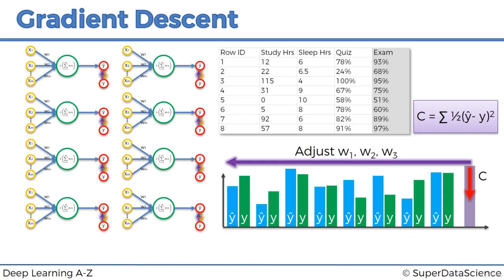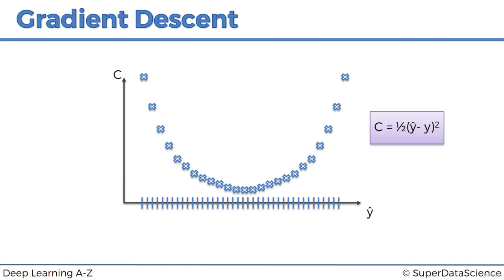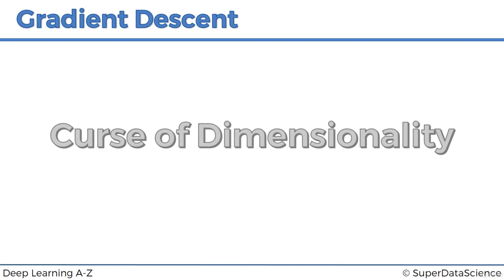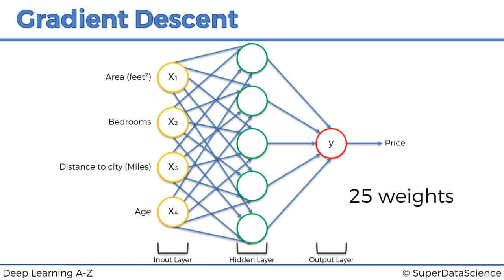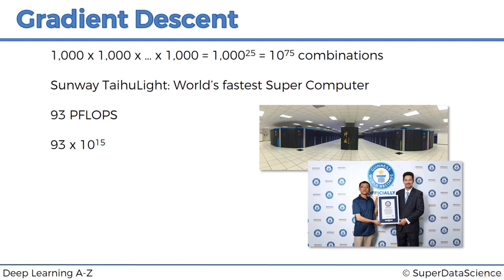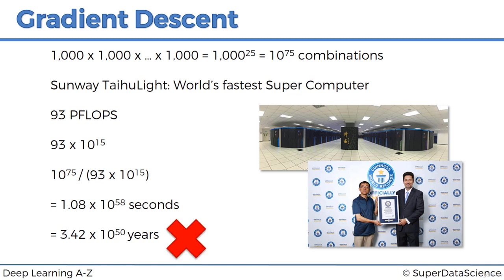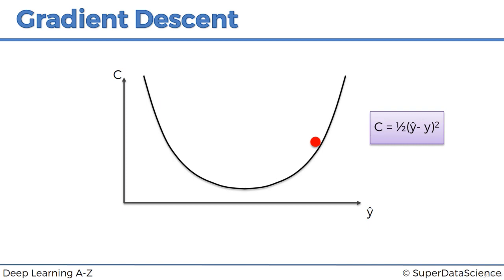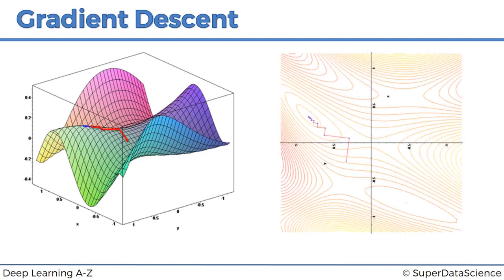8. Gradient Descent